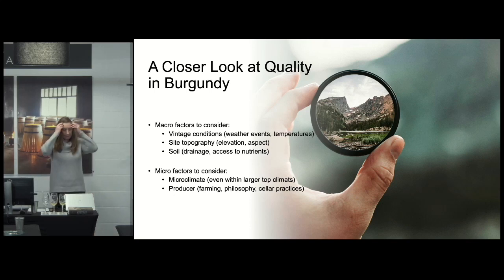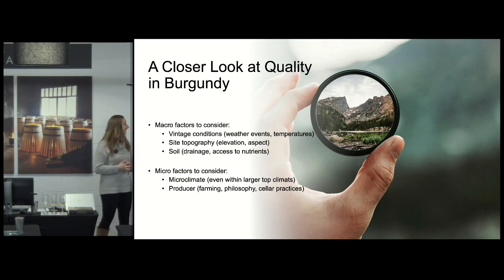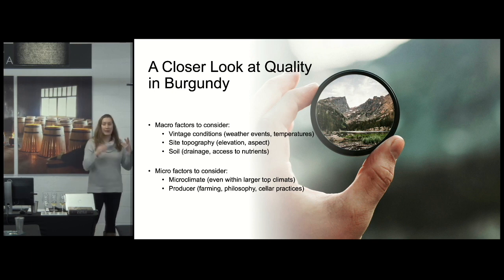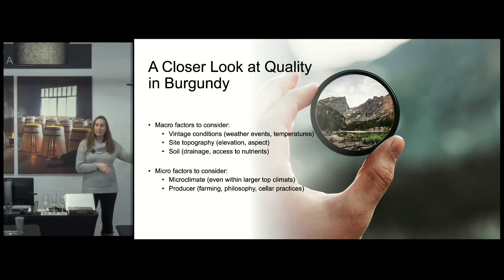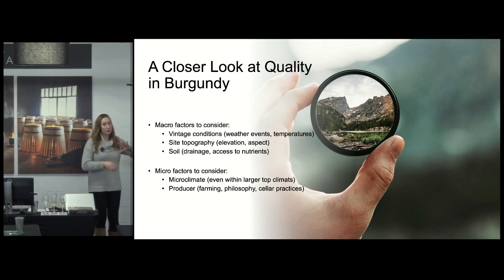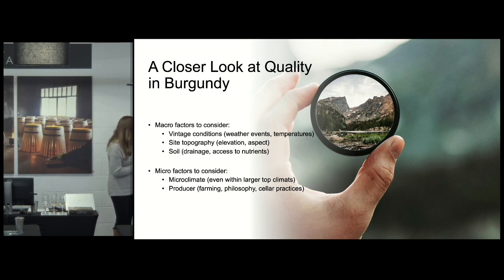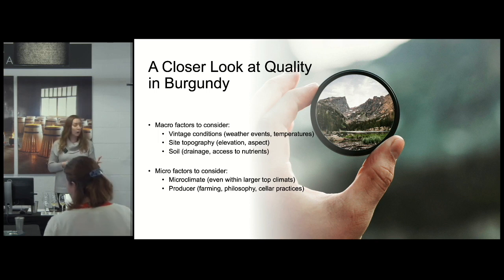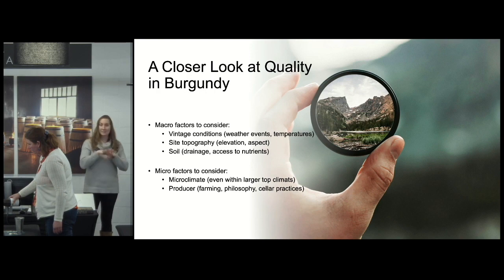Quality in Burgundy - Burgundy Masterclass - Napa Valley Wine Academy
Bordeaux, France
Tuscany, Italy
Rioja, Spain
Mendoza, Argentina